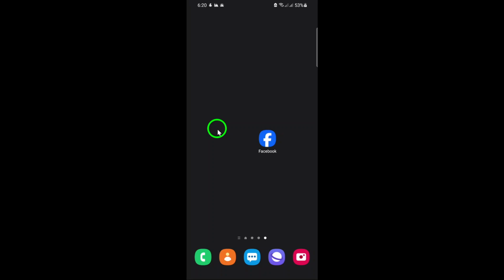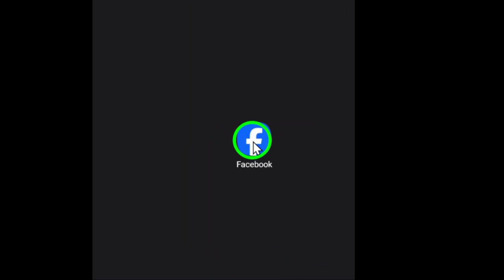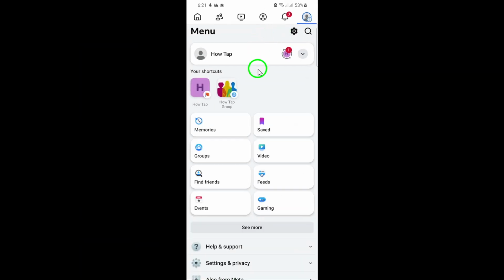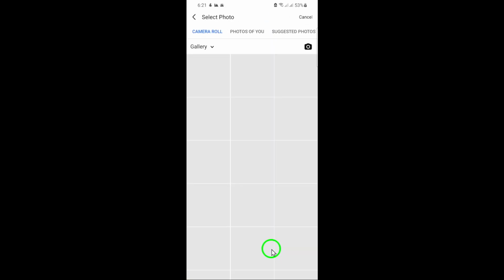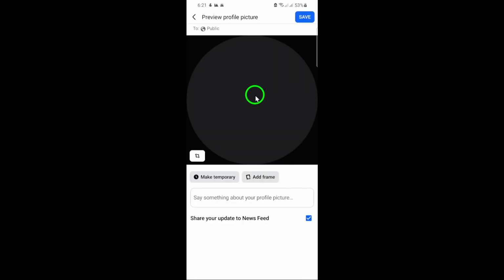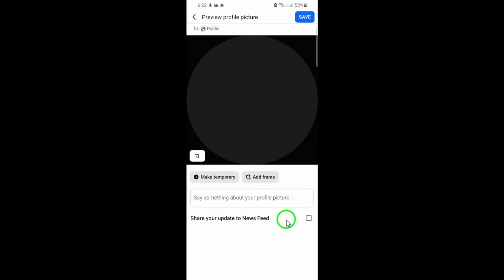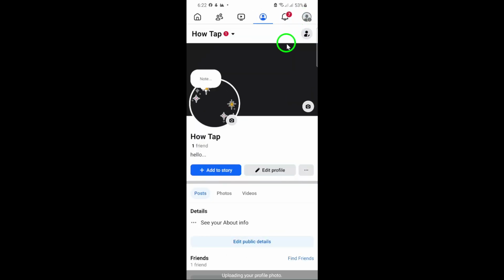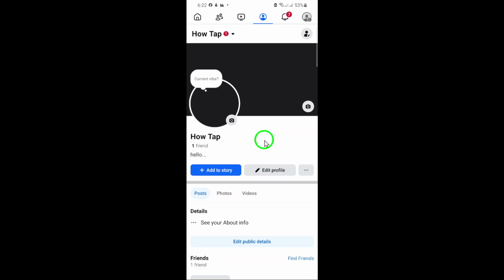How To Change Facebook Profile Picture Without Notifying Everyone (Updated)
Learn how to change your Facebook profile picture without notifying everyone in this easy-to-follow tutorial. Changing your profile picture discreetly can be useful for maintaining privacy on social media. This video guides you through the simple steps to update your profile picture without sharing it on your news feed.

Here are the steps to change your Facebook profile picture without notifying everyone:

1. Go to your profile and click on your profile picture

2. Click on "Choose profile picture"

3. Select the new photo you want to upload

4. Uncheck Share your update to News Feed

5. Tap Save

Follow us on other platforms for more tech insights.

Timeline:
00:00 Start
00:12 How to do it
01:05 End